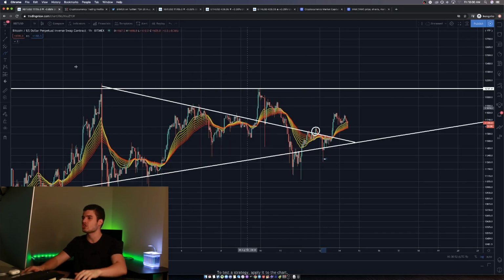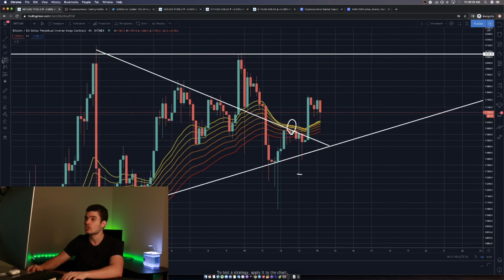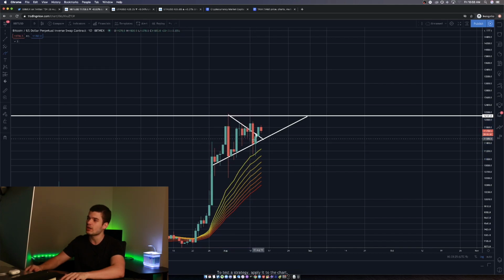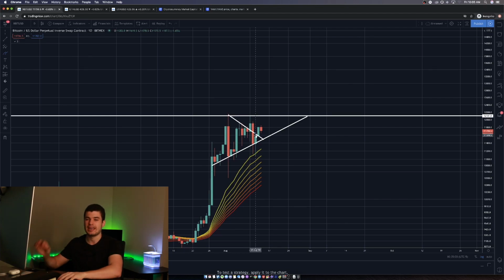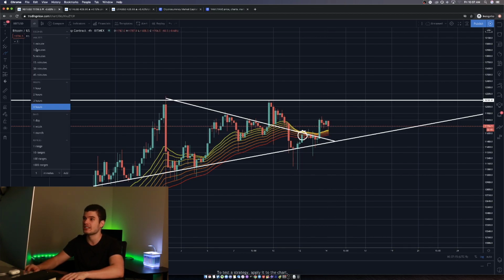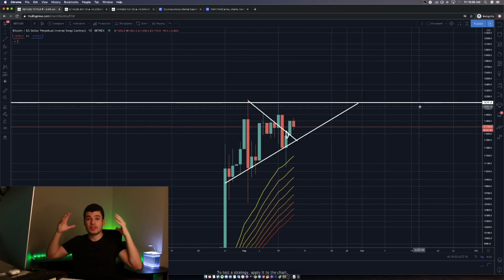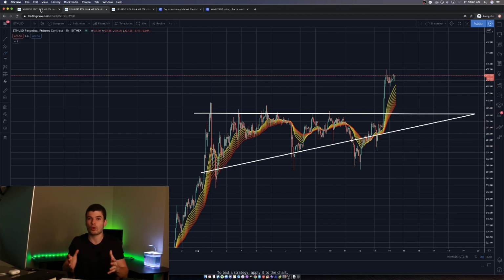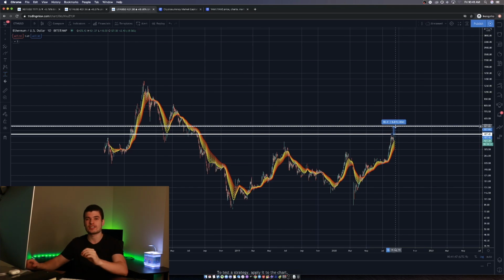*THIS* BITCOIN INDICATOR Will Predict The Breakout?! (Cryptocurrency Altcoin Trading Analysis News)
BITCOIN TODAY: In this video, I will do an analysis on the price of Bitcoin and Ethereum as well as look at some of the biggest news.

Both Bitcoin and Ethereum have been looking interesting the past few days. Patrick goes over where he thinks we could see the price head to in the near term + the mid/long term.